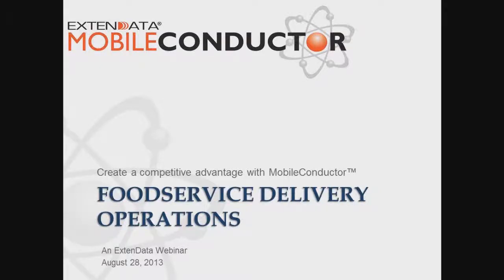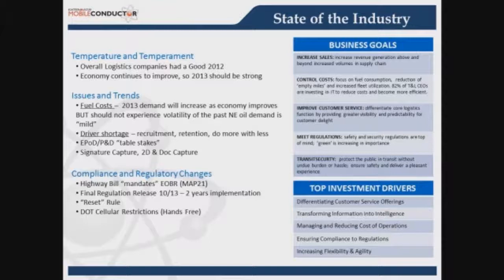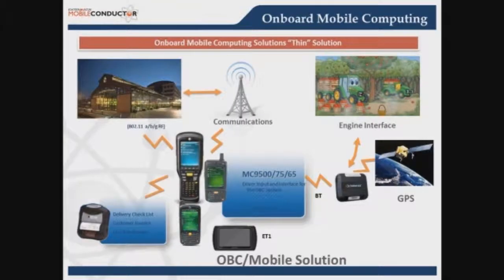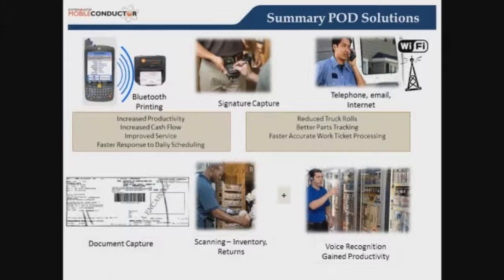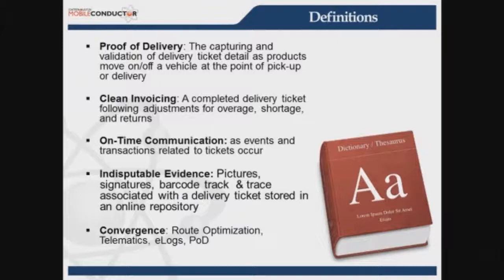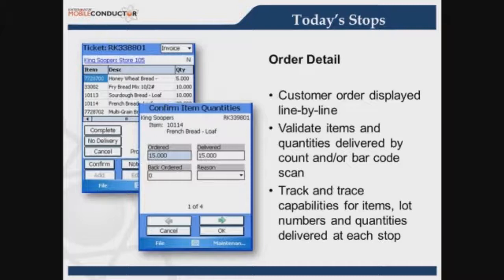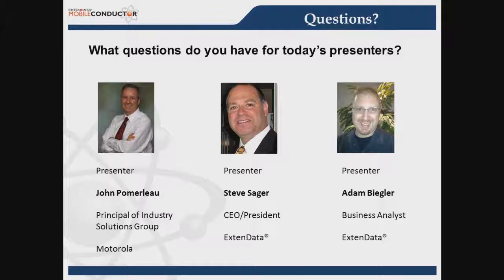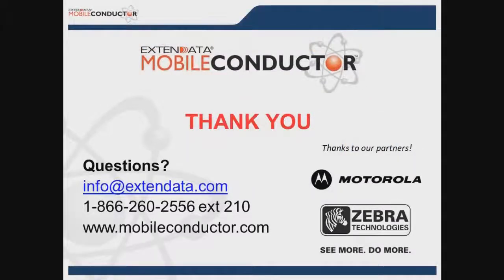Foodservice Proof of Delivery Webinar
Who is ExtenData? - 00:51
State of the Foodservice Industry - 02:16
Why MobileConductor? - 15:08
Day in the Life with MobileConductor - 28:10
Q&A - 37:56

Learn how MobileConductor™ lowers invoice disputes, saves money, eliminates manual processes, and provides better customer service with electronic proof of delivery.

Honeywell